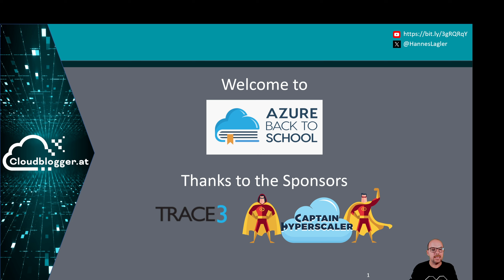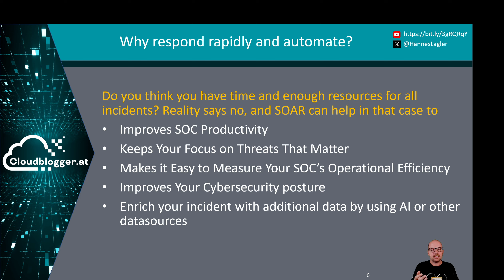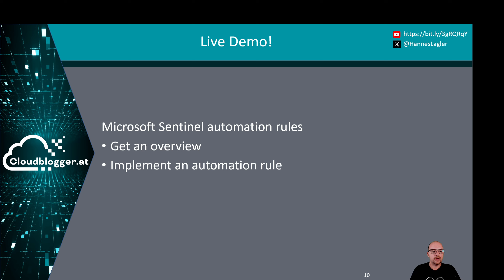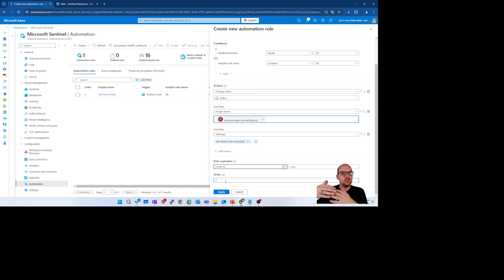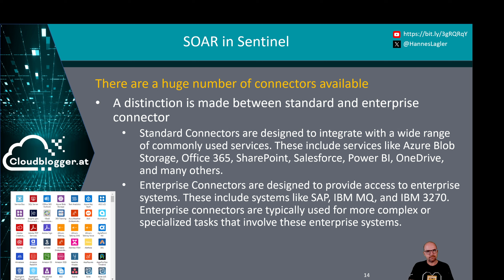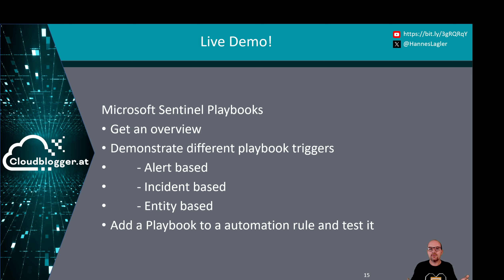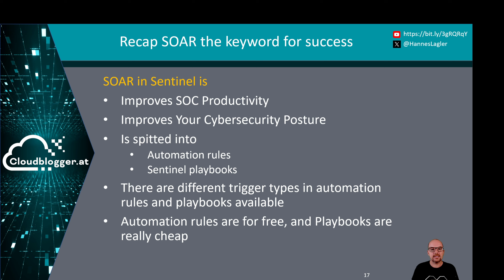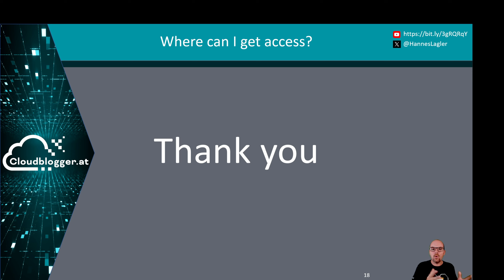50 SOAR the keyword for success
Microsoft Sentinel, the modern cloud-based SIEM solution. Additionally, it’s essential and useful to use the available SOAR options.

During these demo-filled sessions, you’ll get an overview of Playbooks, Triggers, Service Principals, and much more!